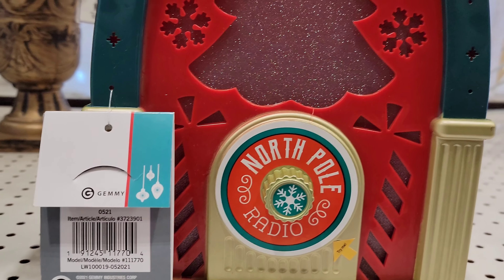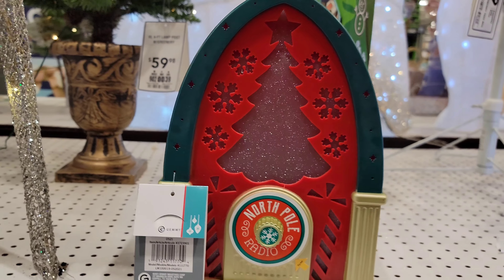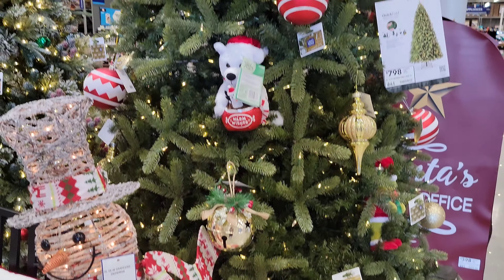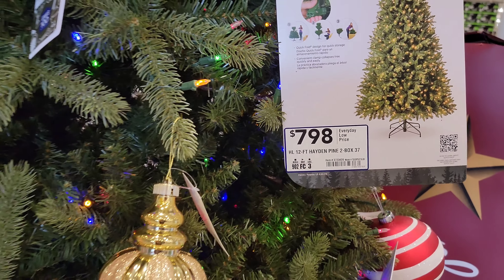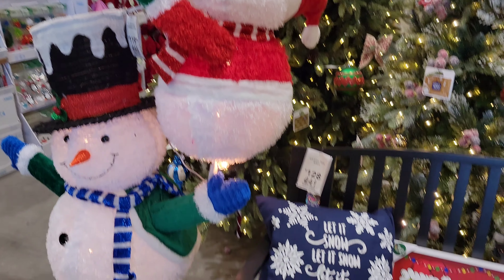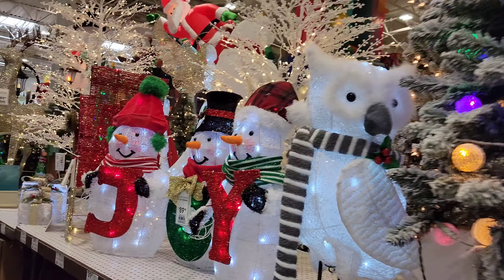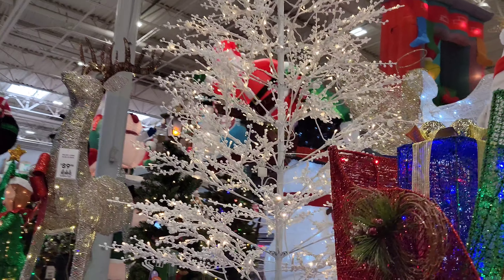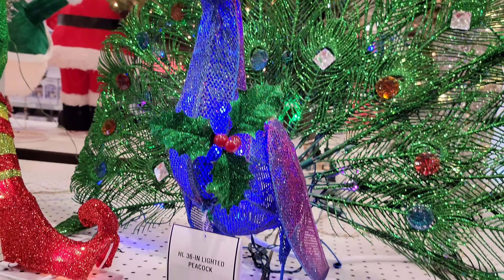Lowe's Christmas 2021 Decorations & Inflatables!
Today we're at Lowes Home Improvement store checking on Halloween stuff...Oh No, Santa is falling and all the Halloween merchandise is gone!

Well I guess let's make a video since it's beginning to look at lot like Christmas here at Lowes!